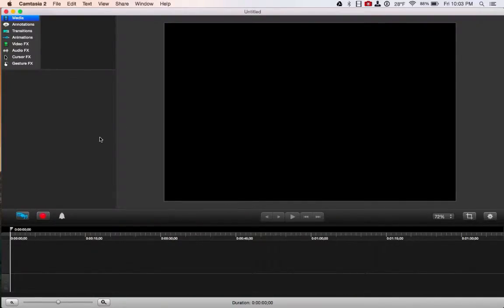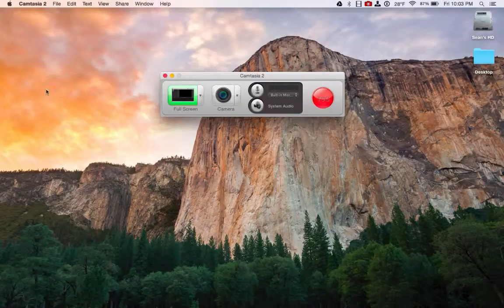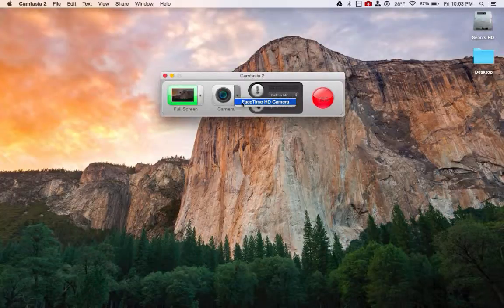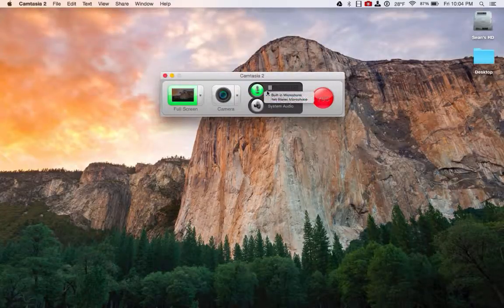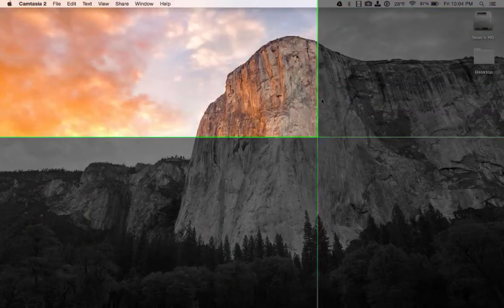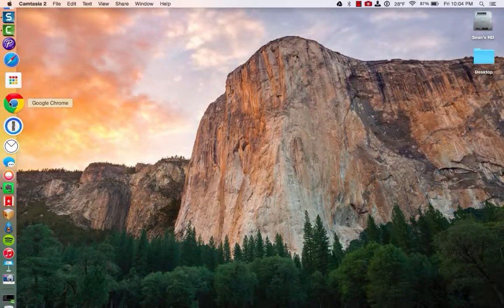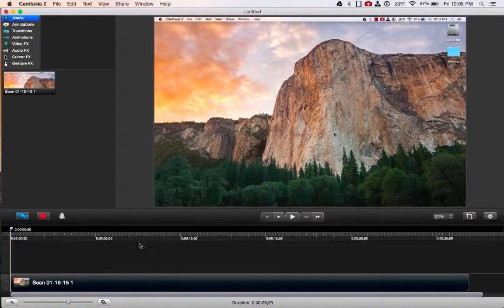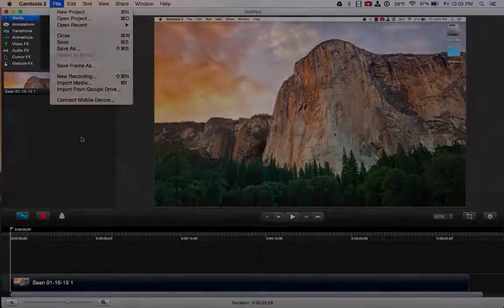Camtasia for Mac: Recording Your Screen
This video tutorial covers how to record your screen using Camtasia for Mac.